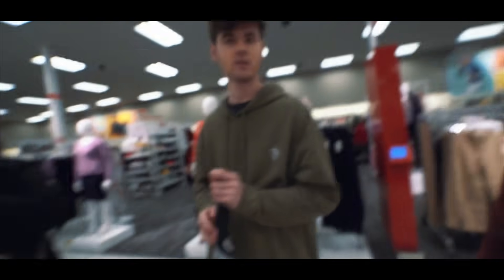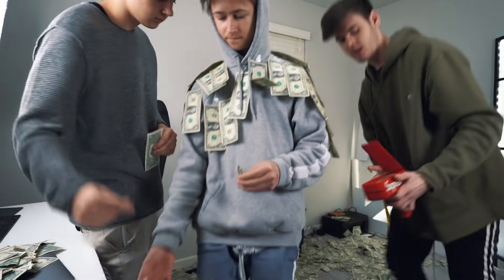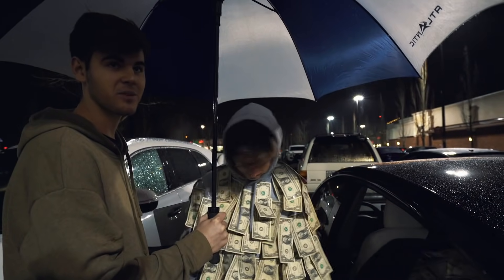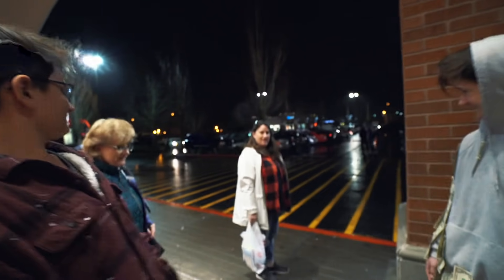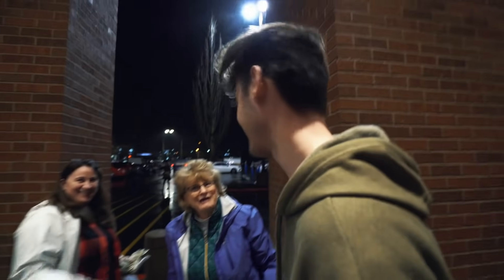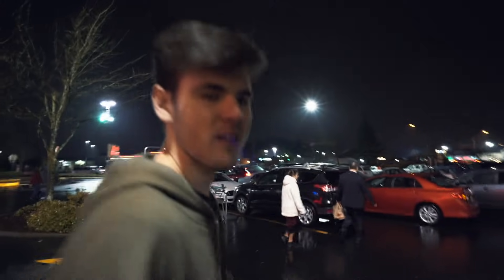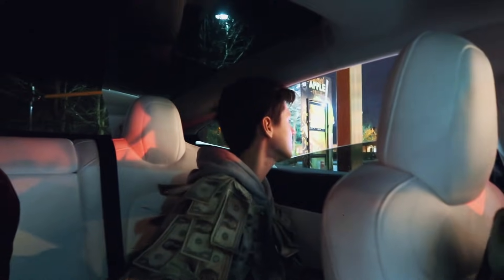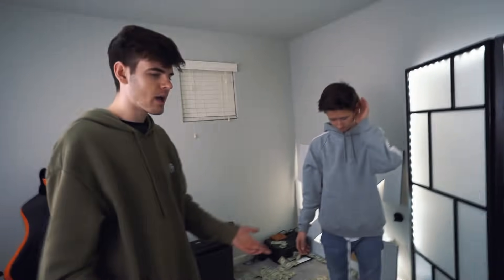$10,000 MONEY SUIT Challenge!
So I made a money suit out of $1 bills and we walked around in public and people started grabbing money from our money suit challenge!

Sony a7s II
Camera Lens
DJI Drone
Canon G7X
Camera Mic
Go Pro

Inspired by Jake Paul, Logan Paul, Ricegum, Mrbeast, Ace Family, Collins Key